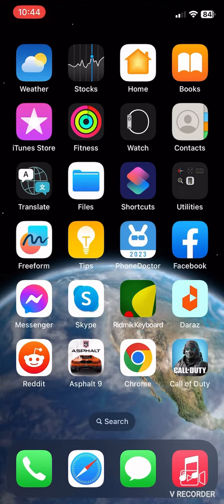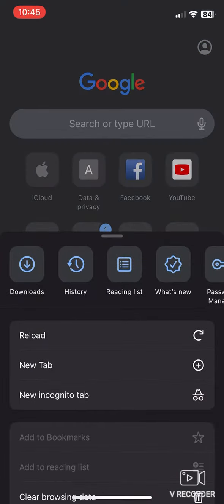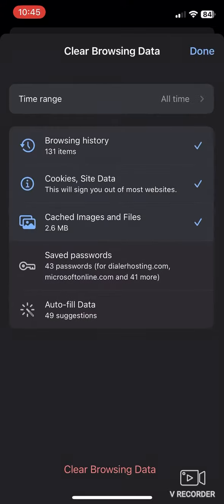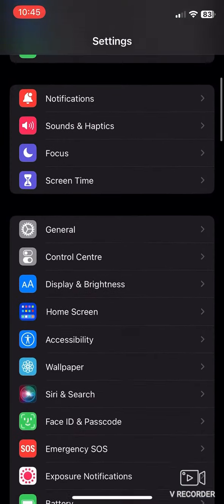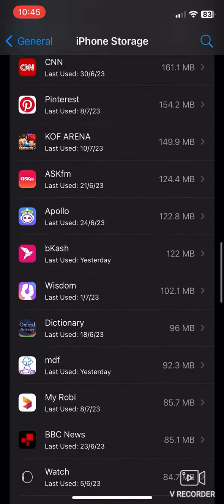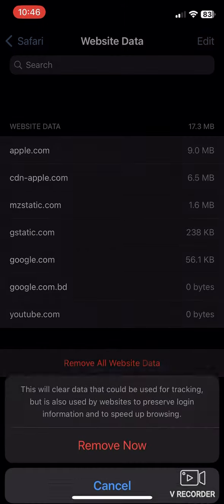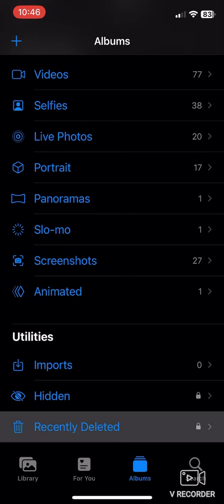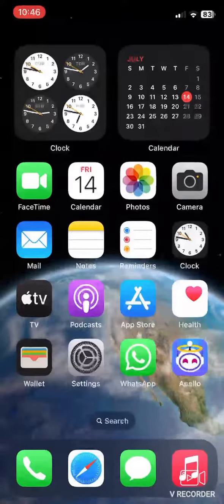How to Delete iPhone System Data | Free Up Storage Space 2025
Welcome to our tutorial on how to delete iPhone system data and free up valuable storage space on your device! Over time, iOS accumulates system data, including cache, logs, and other temporary files, which can take up a significant portion of your iPhone's storage. In this video, we'll show you how to safely remove unnecessary system data, optimizing your iPhone's performance.